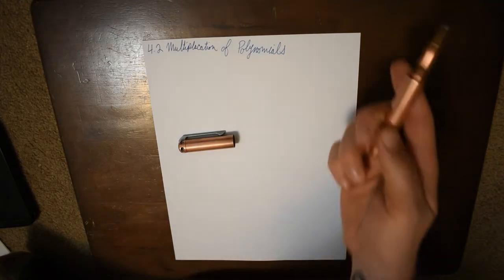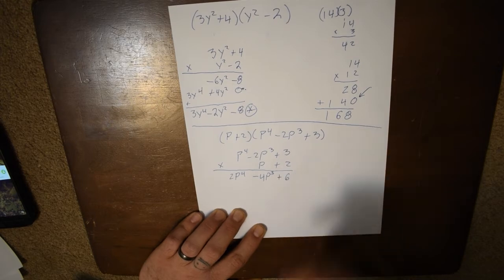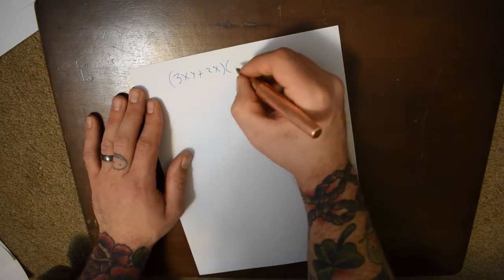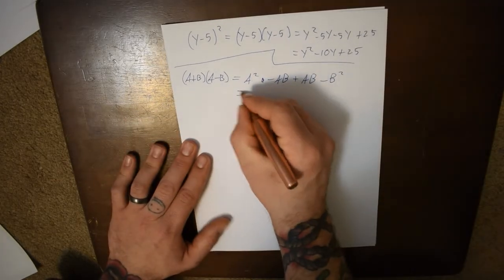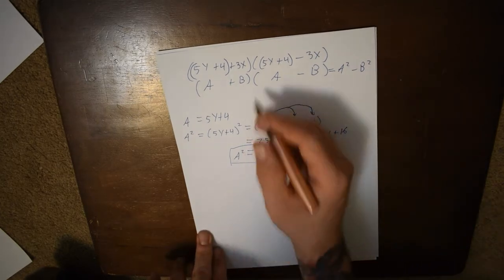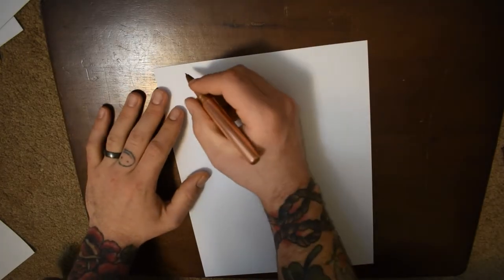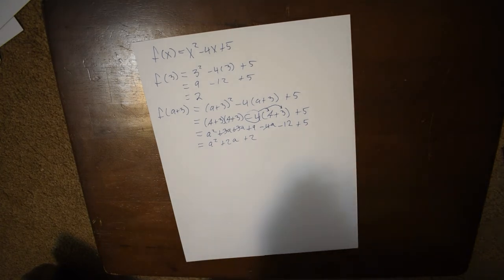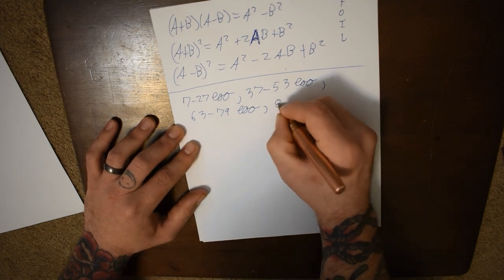4.2 Multiplication of Polynomials